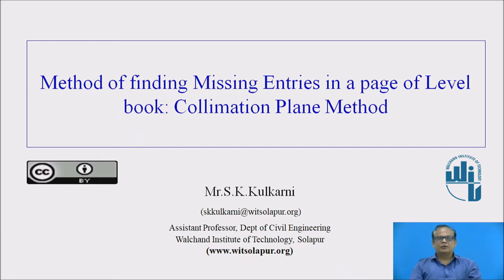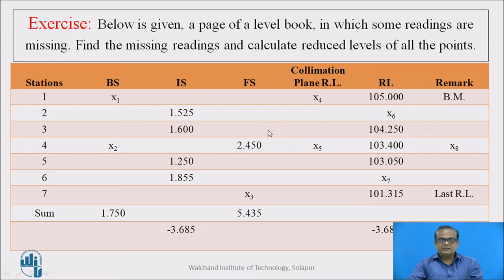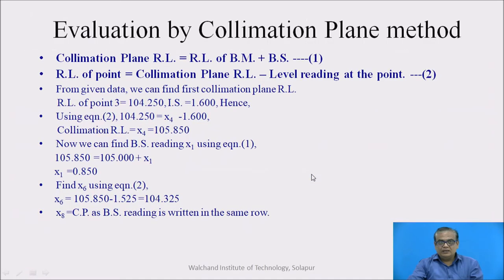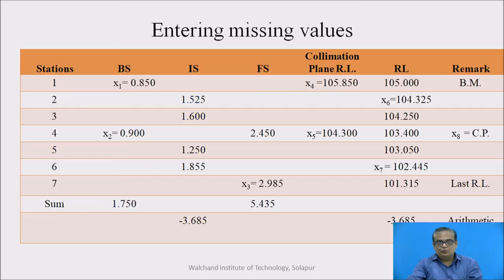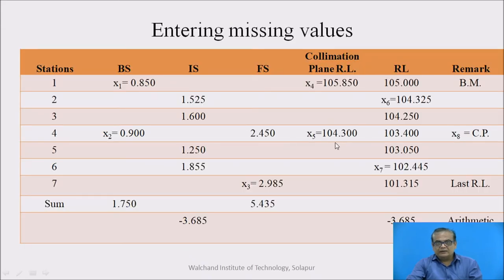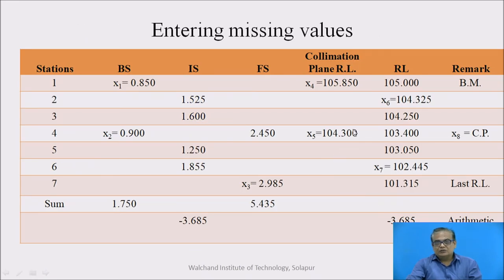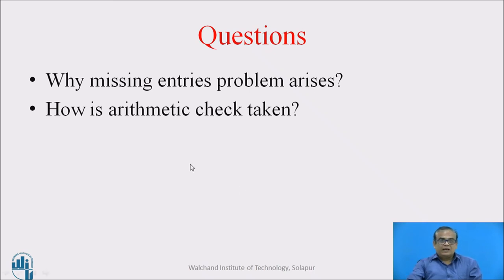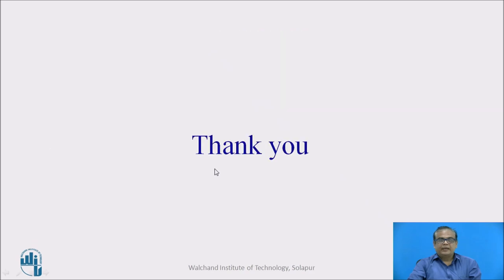Method of Finding Missing Entries in a Page of Level Book- Collimation Plane Method